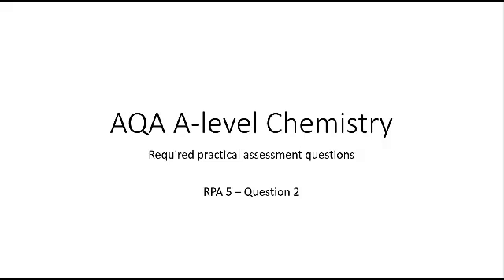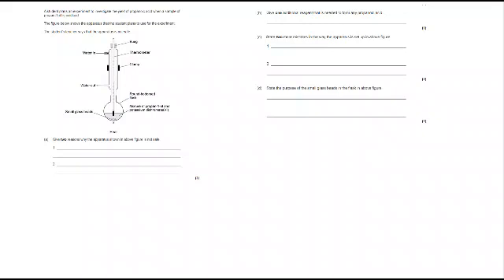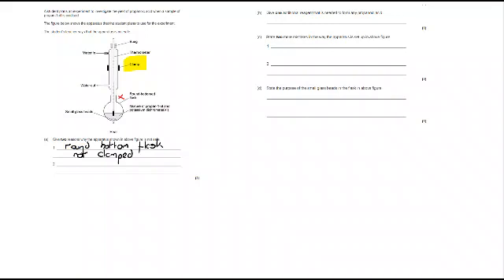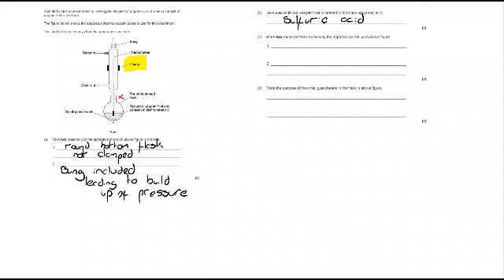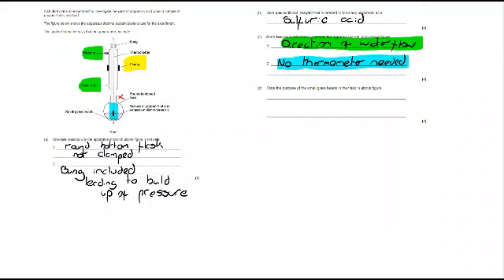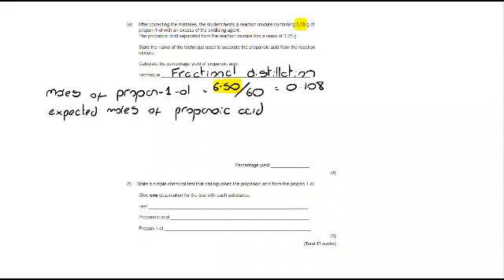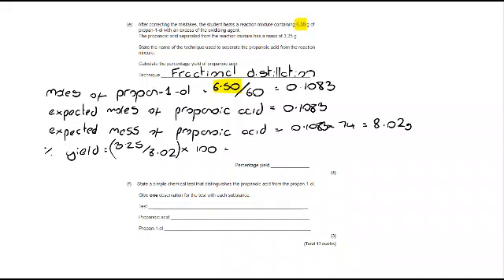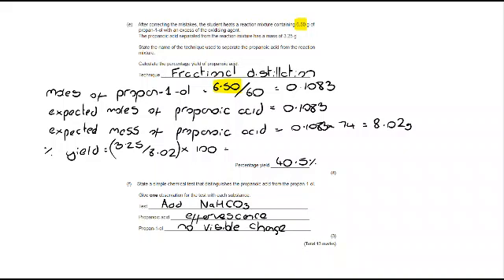AQA A-level Chemistry - Practical skills - RPA5 - Question 1